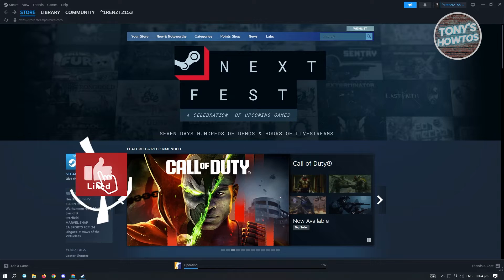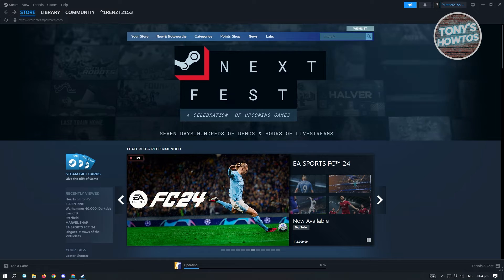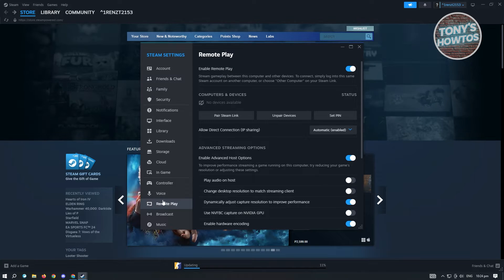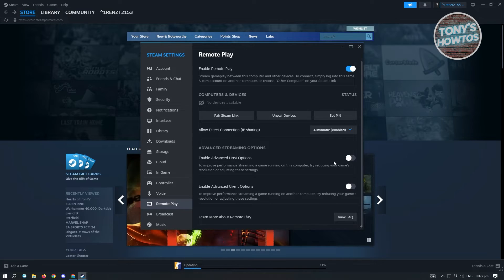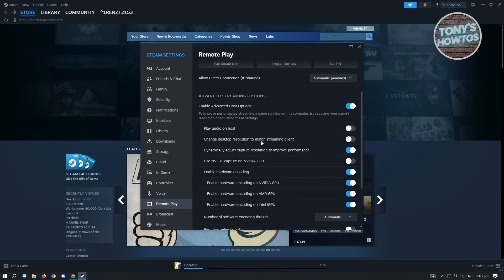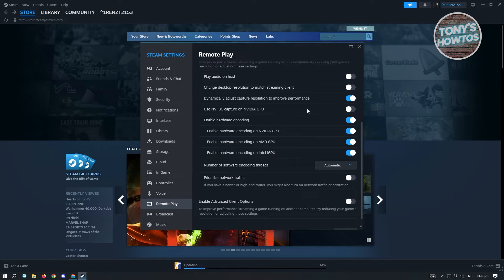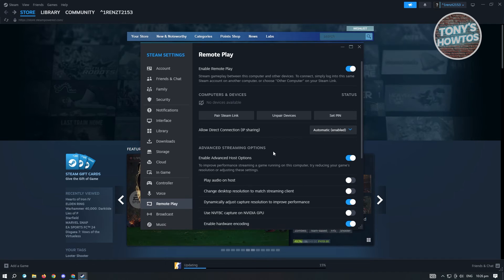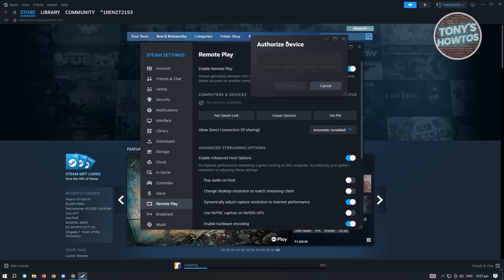How To Remote Play On Steam (2026)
In this video I show you How To Remote Play On Steam in 2026. The quick and easy tutorial how to steam remote play together. Do you want to know how to steam how to remote play on another pc in 2026? Yes? Great!

This is a step by step instruction on how to play steam on another laptop. This is valid for iPhone models 8, X, XS, 11, 12, 13, 14 or higher with iOS 17, 16, 15, 14, 13, 12 and earlier. This is valid for Huawei, Samsung, Google Pixel, Xiaomi and other phones running Android version 11, 12, 13, 14. This is valid for Windows 7, 8, 10, 11. This is valid for Mac.